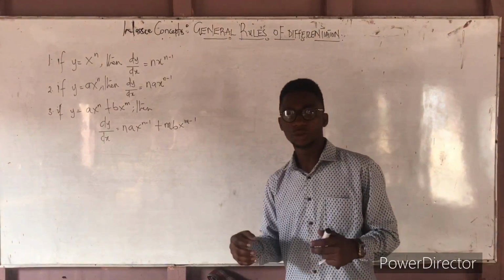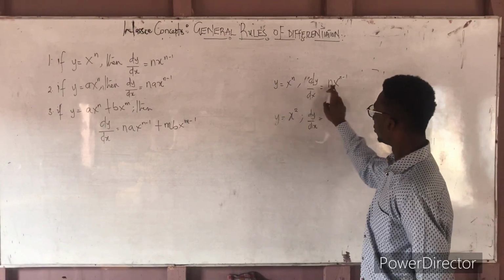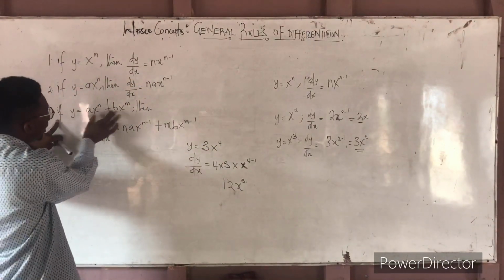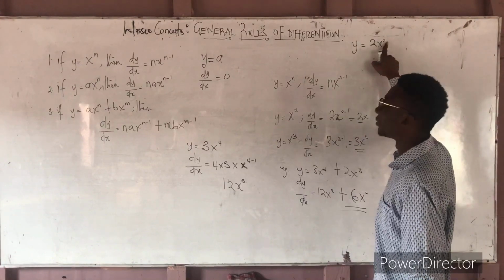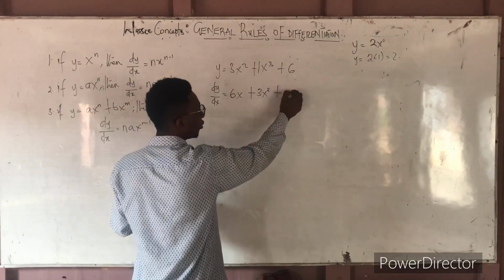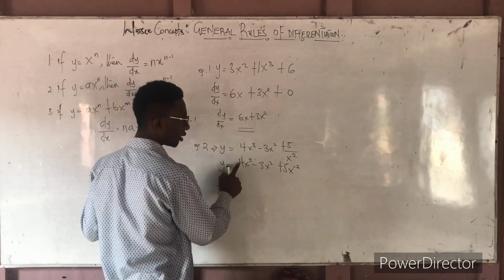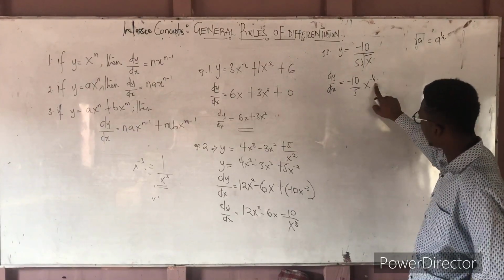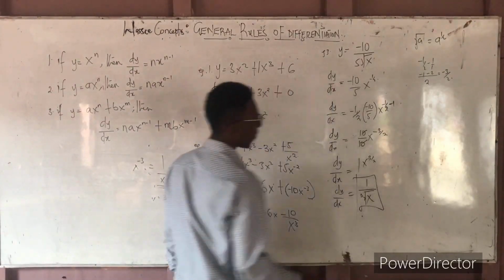General Rules Of Differentiation(Wassce Concept)-King Solomon